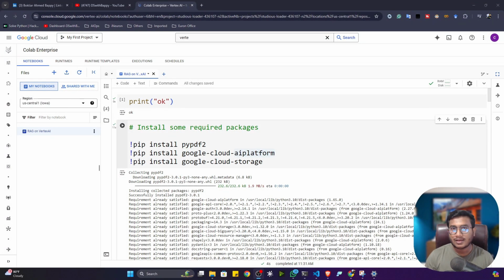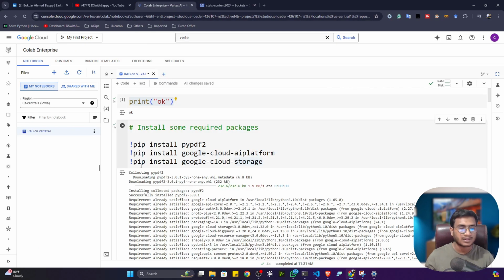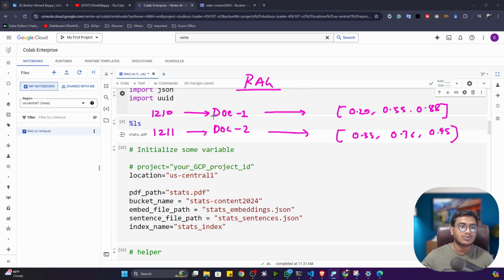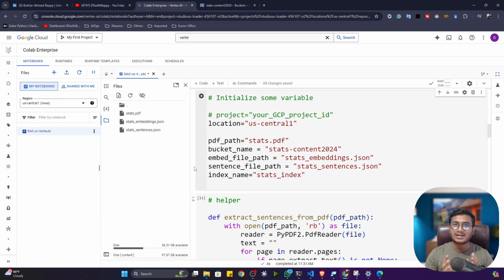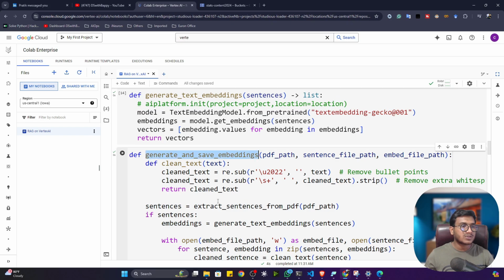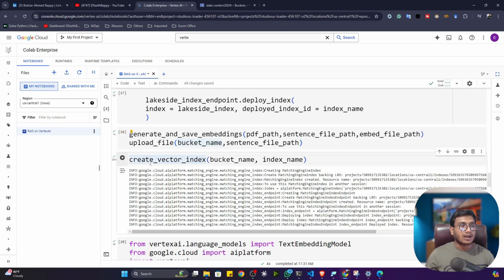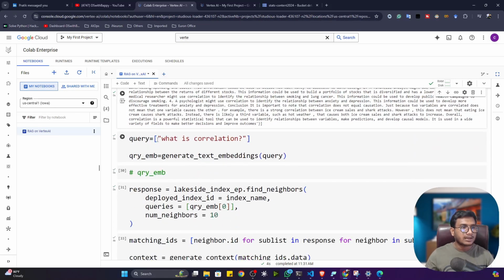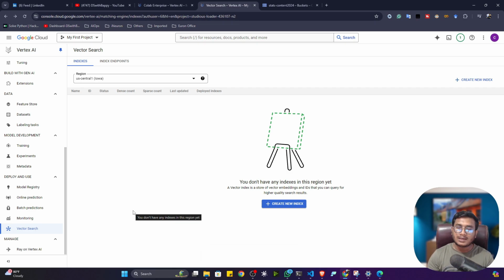RAG on Vertex AI with Vector Search and Gemini Pro | LLMops Masters | Euron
Explore RAG (Retrieval-Augmented Generation) on Vertex AI with Vector Search and Gemini Pro in this detailed video ! Learn how to combine powerful LLMs with enterprise-grade vector search to build intelligent, context-aware applications. We’ll guide you through setting up Vertex AI, creating vector indexes, and integrating Gemini Pro for accurate, real-time retrieval and generation. Perfect for beginners and developers aiming to master modern AI workflows.